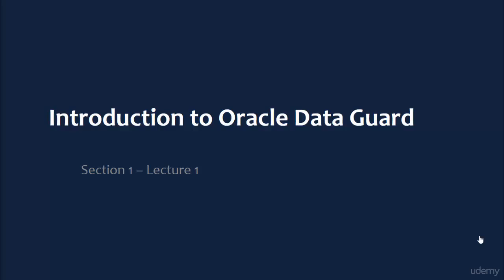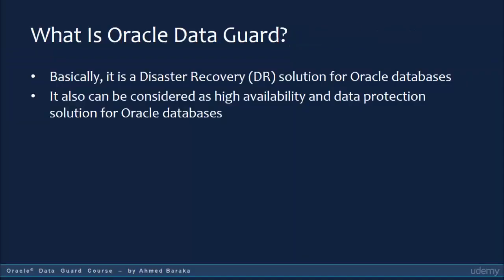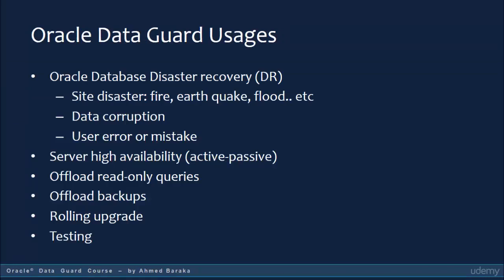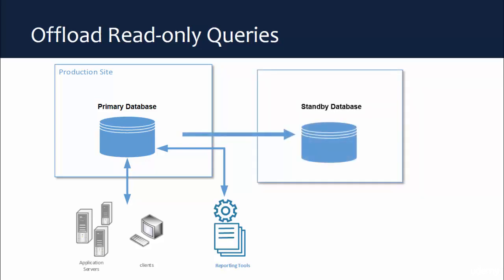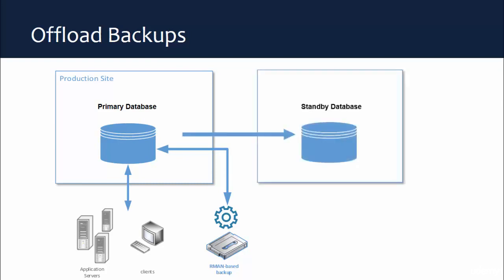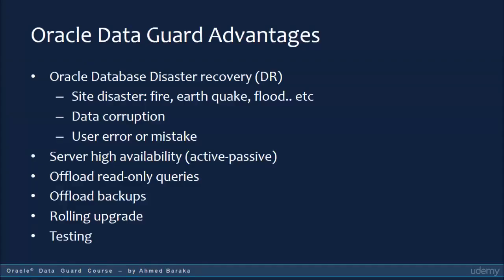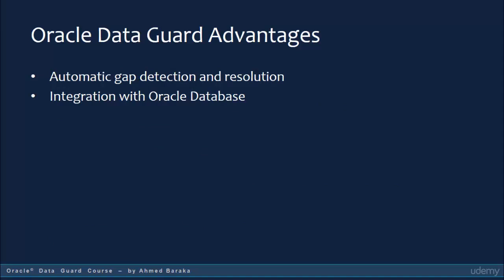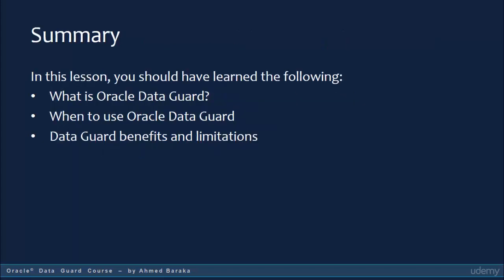Oracle 12C Data Guard Administration - Introduction to Oracle Data Guard